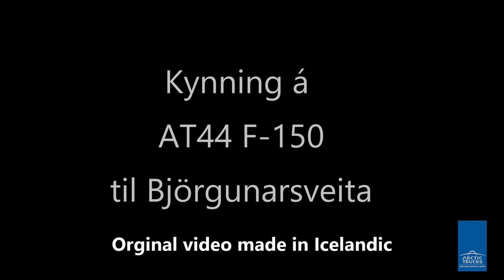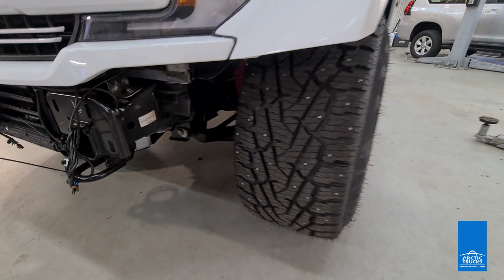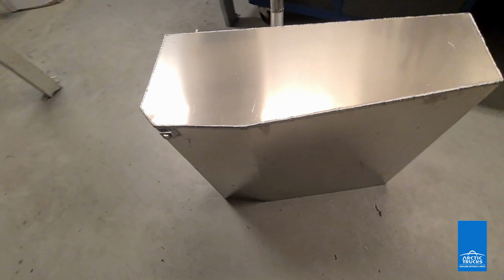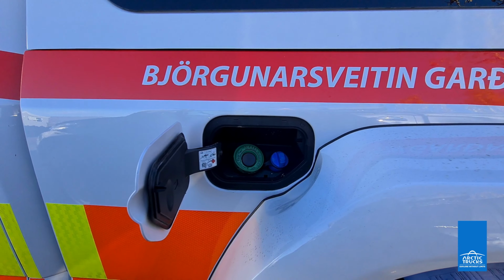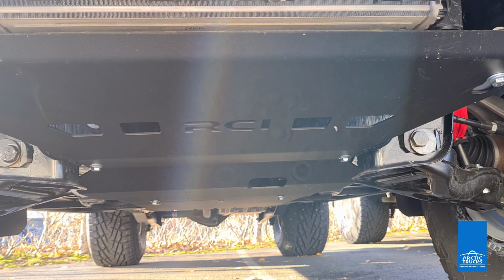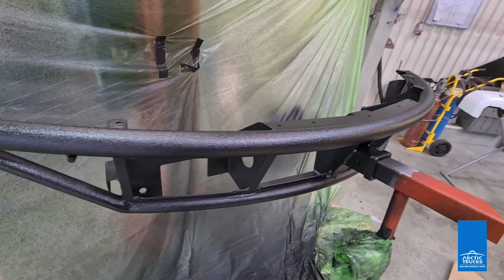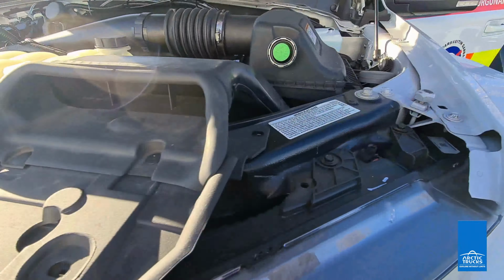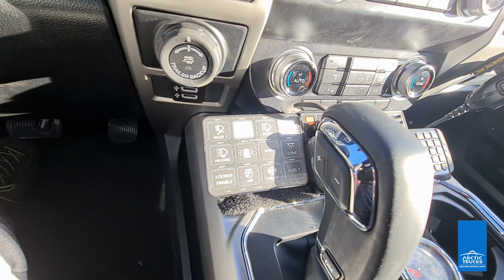Arctic Trucks rescue vehicle, Ford F150 AT44 english text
This video has english voice over on a video we made to introduce a vehicle we are developing for rescue operators in Iceland but Covid-19 limits option to have a live presentation.  With some adaptions we plan to introduce this vehicle to our operation in Antarctica and North America operators in the Arctic may find great use for this but first we need to get more experience from Iceland operation